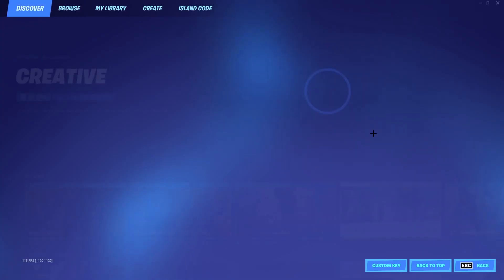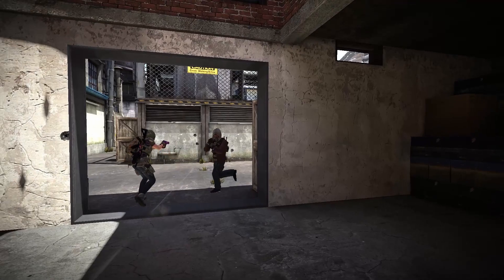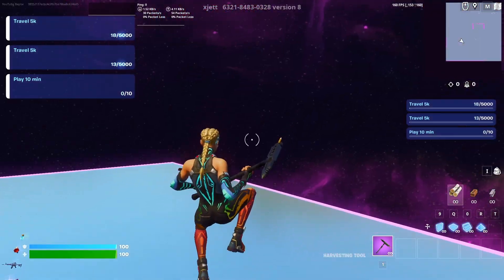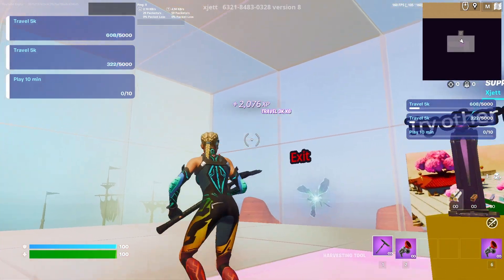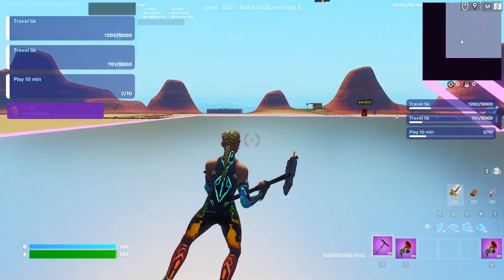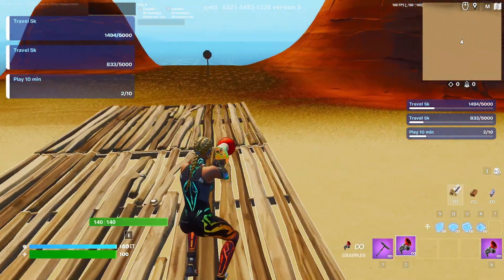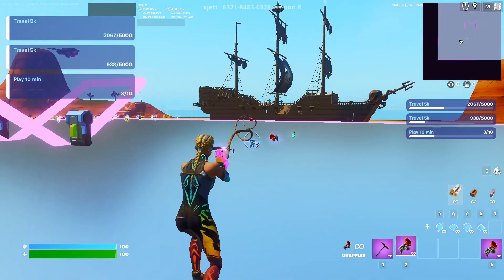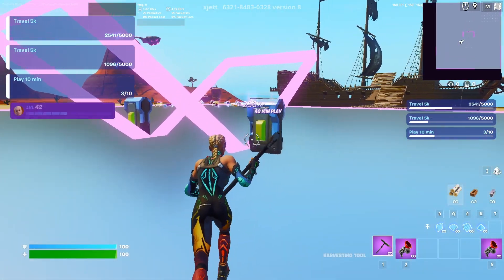INSANE XP GLITCH in Chapter 3 Season 4 MAP CODE Fortnite (1,000,000 XP Per Minute)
This CRAZY XP GLITCH will get you new xp in chapter 3 season 3 with a map code that is guaranteed to get 1,000,000 XP per minute if you use it correctly!

0:00 Start